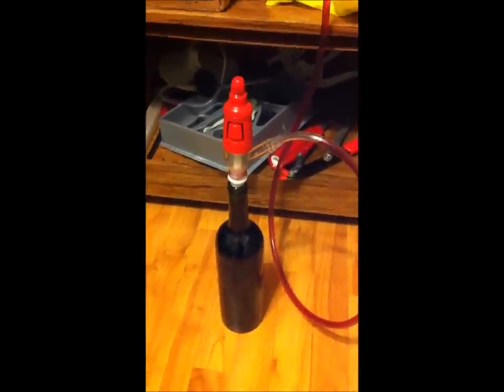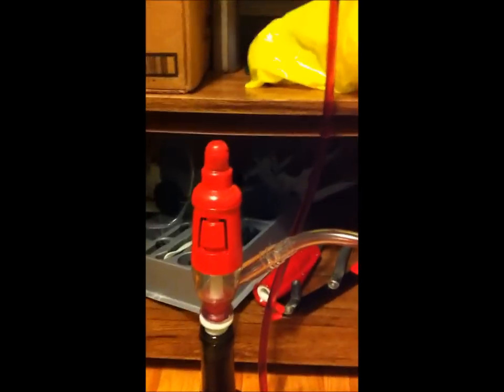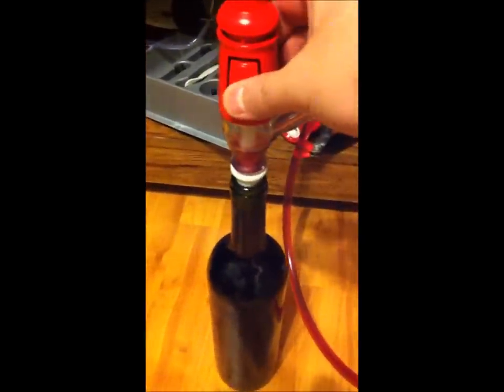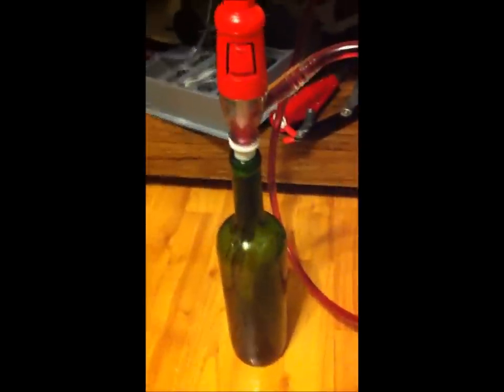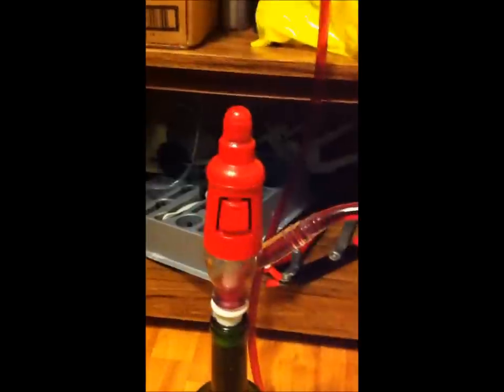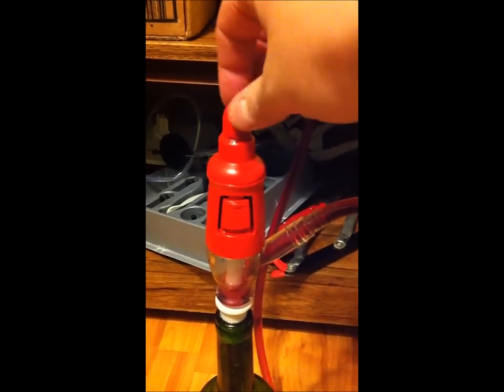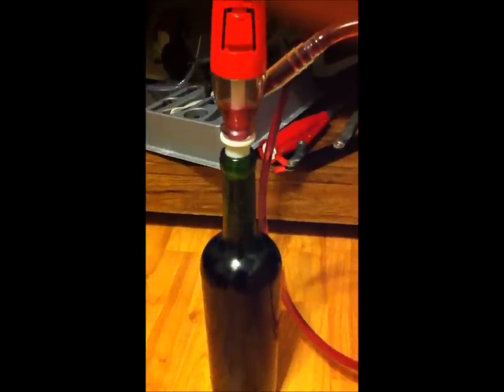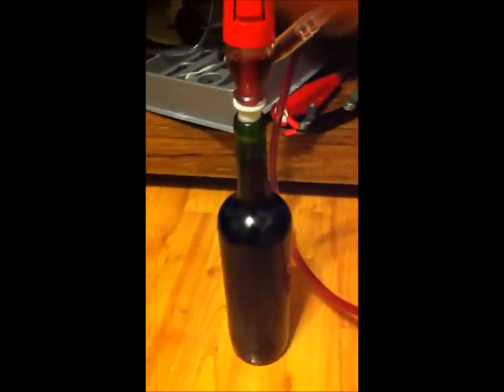Ferrari Automatic Wine Bottle Filler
This slick unit can be used for bottling both still & sparkling wine. The filler has a tapered fitting that accommodates 5/16", 3/8" & 1/2" siphon hoses. To use, simply attach the siphon hose to the spigot on the bottling bucket & filler unit, turn the spigot on, push the button on the filler & the filling begins! When the bottle is full, the unit automatically shuts off. The rubber piece that goes into the bottle can be moved to adjust the fill level. The nut on the top of the unit allows regulation of the flow.